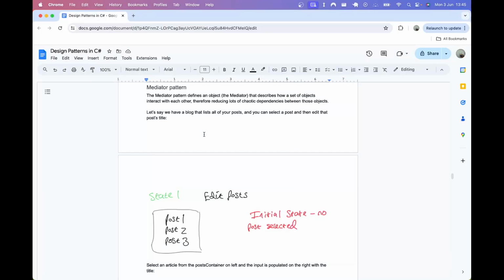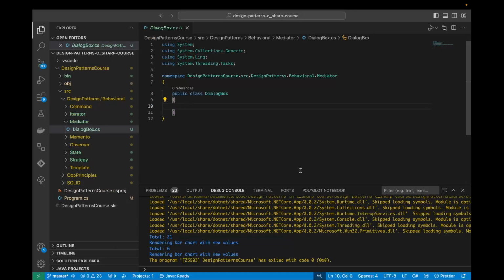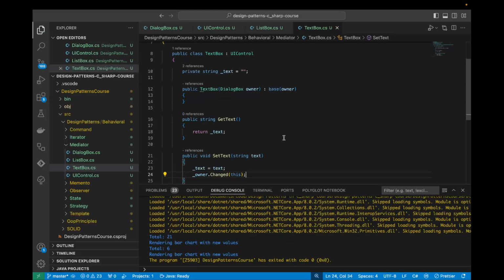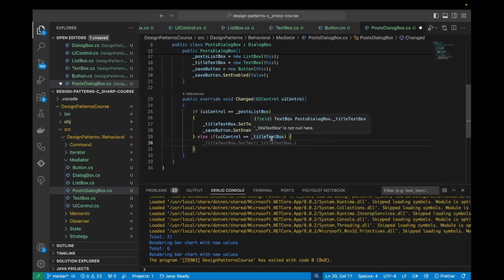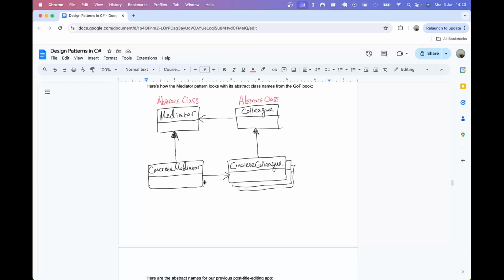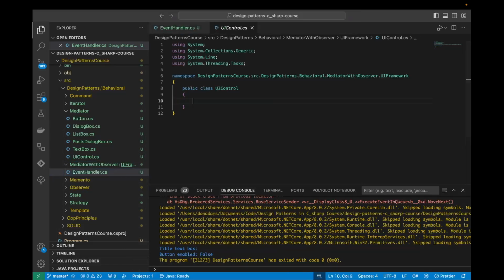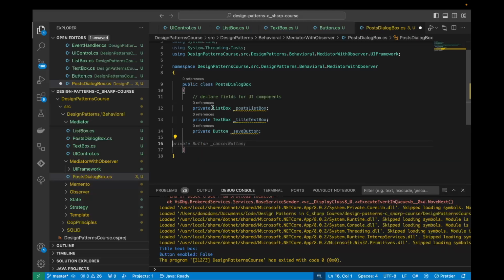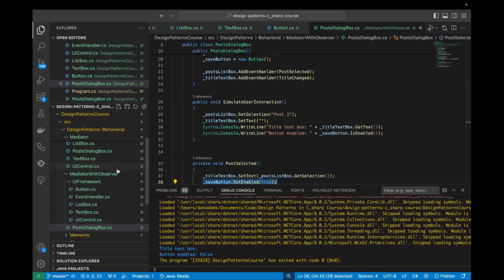Mediator Pattern - C# Design Patterns (ep 10)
Understand the Mediator Pattern, a behavioral design pattern that centralizes complex communications and control logic between objects, promoting loose coupling and simplifying object interaction in your software.